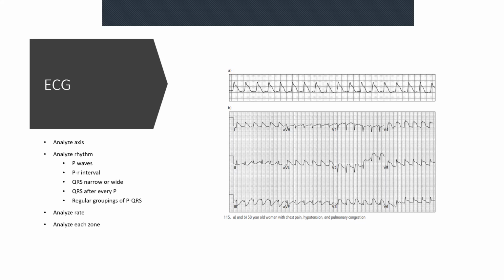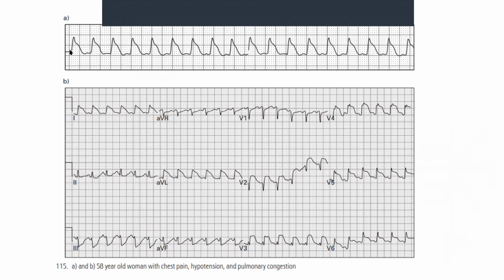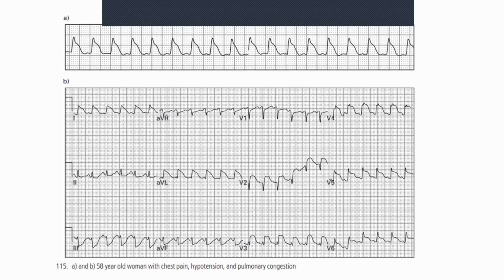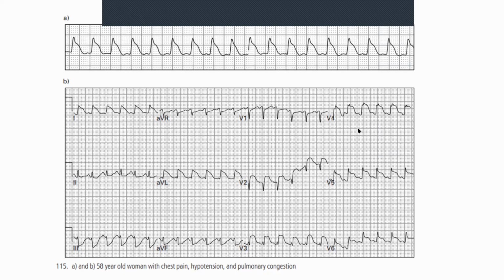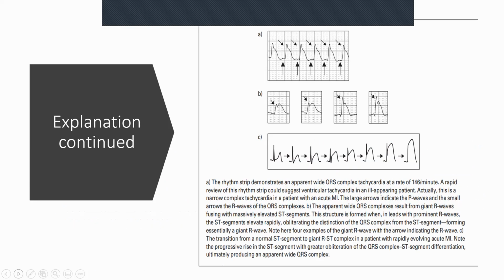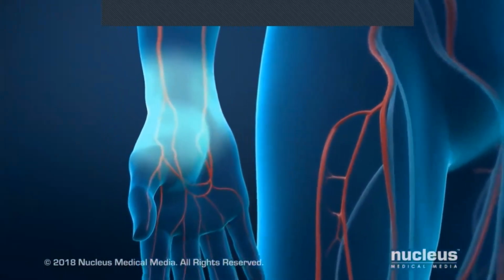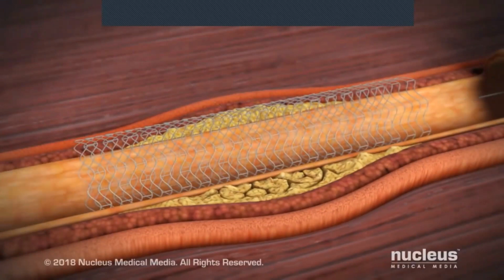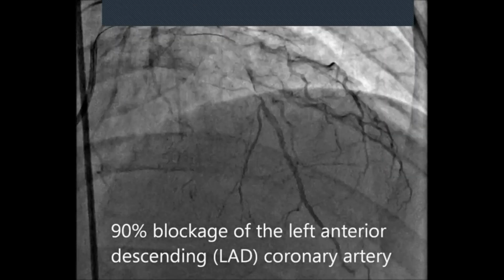ECG Analysis: Distinguishing Acute Infarction from Ventricular Tachycardia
"Welcome back to ER Mentorship Hub! In this insightful video, we tackle a challenging aspect of ECG interpretation: differentiating between acute infarction and ventricular tachycardia. This nuanced analysis is crucial for accurate diagnosis and effective patient care in emergency settings.

What You'll Learn:

- Acute Infarction vs. Ventricular Tachycardia: Understanding the key differences.
- ECG Interpretation: Detailed analysis of these complex ECG patterns.
- Diagnostic Tips: How to accurately distinguish between these conditions.
- Case Studies: Real-world examples to enhance your understanding.
- Best Practices: Effective strategies for timely and accurate diagnosis.

This video is ideal for healthcare professionals looking to deepen their ECG interpretation skills, particularly in emergency medicine settings.